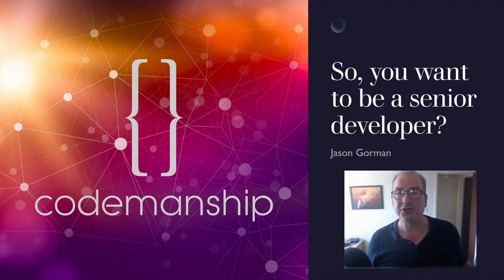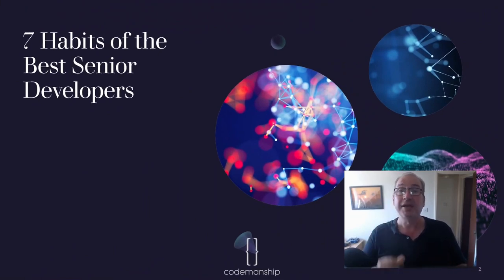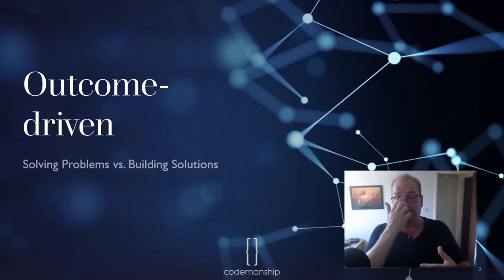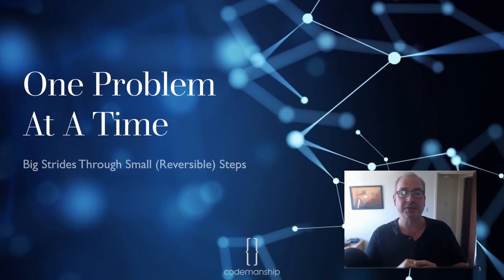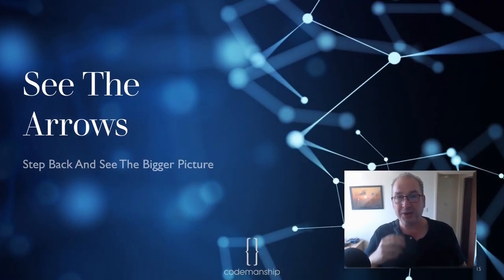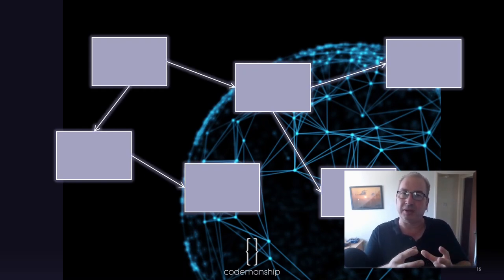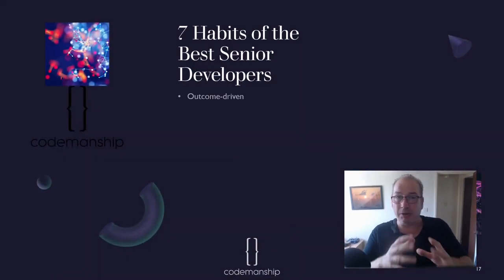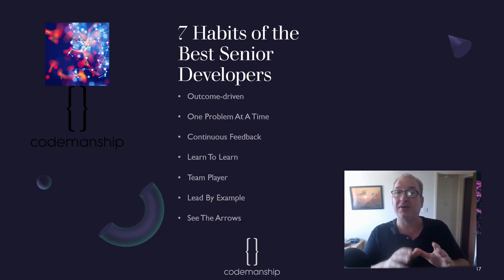So, You Want To Be A Senior Developer?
Jason Gorman discusses 7 things he's observed the best senior developers do